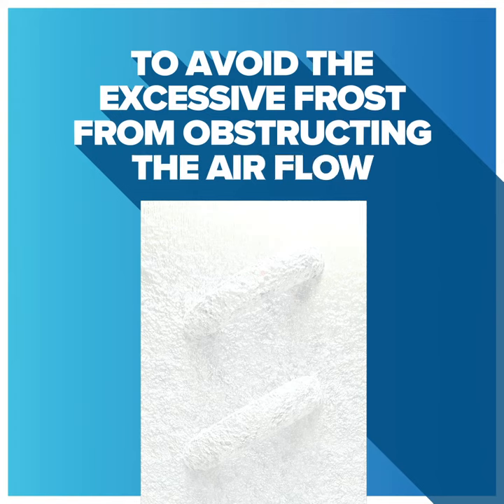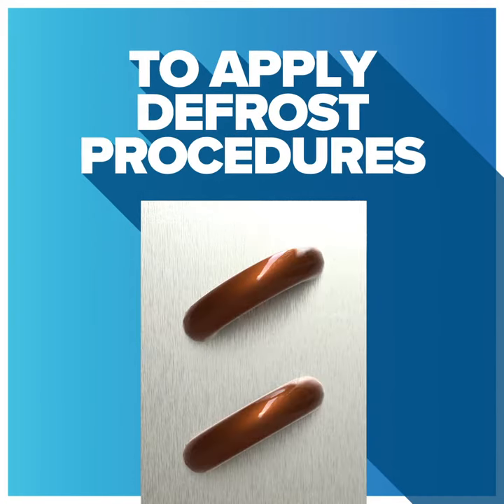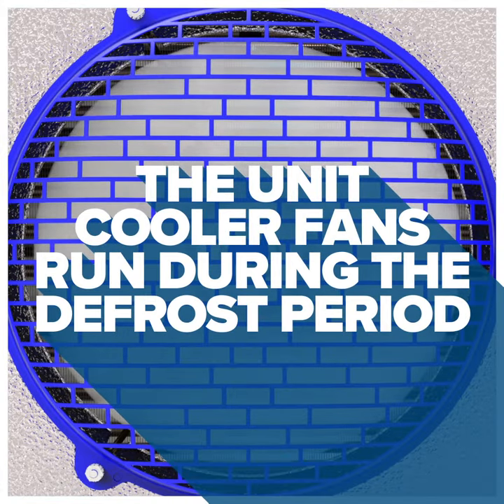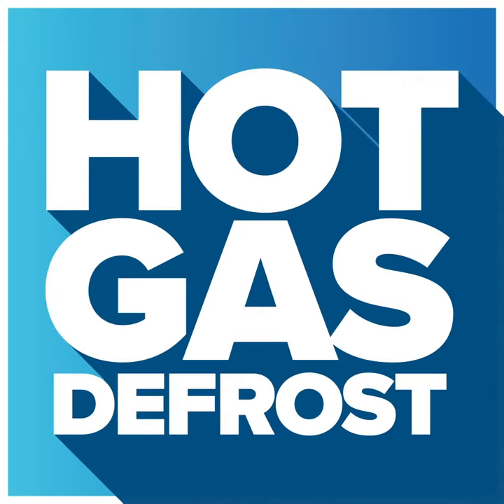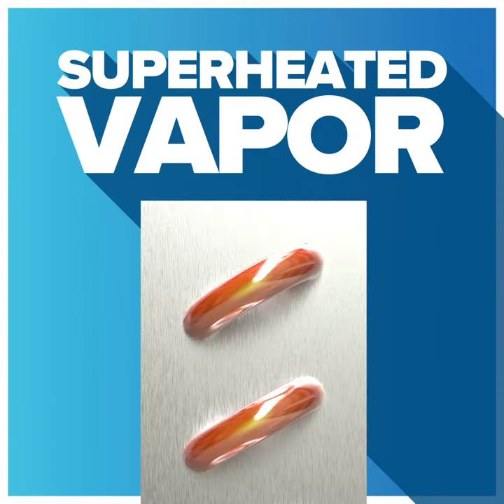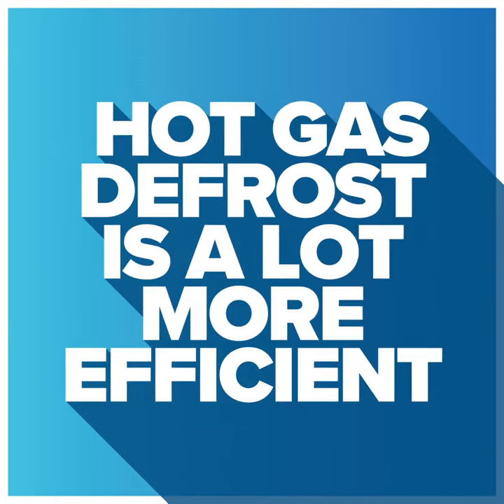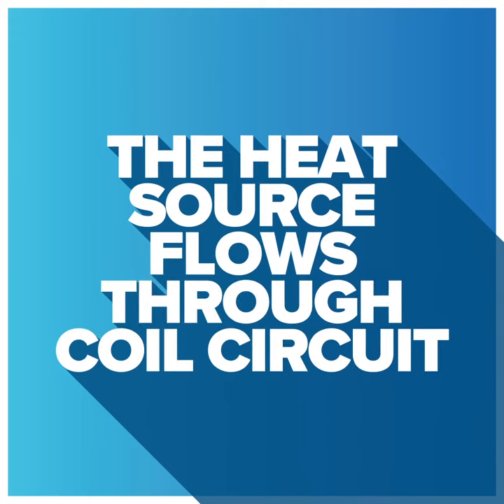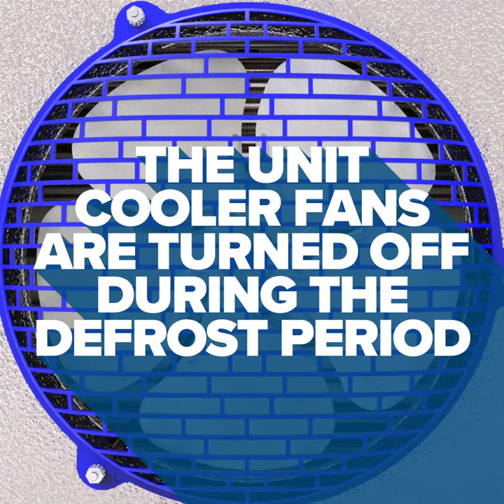Did You Know? #23 The differences between Air, Electric and Hot Gas Defrost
Did you know...the difference between the three main refrigeration defrost types? Learn the difference between air, electric, and gas defrosts in our latest installment of ‘Did You Know?’
Don't forget to sign up for out FREE virtual training